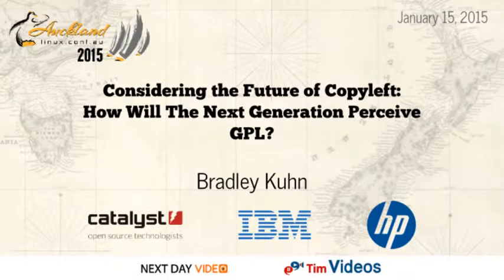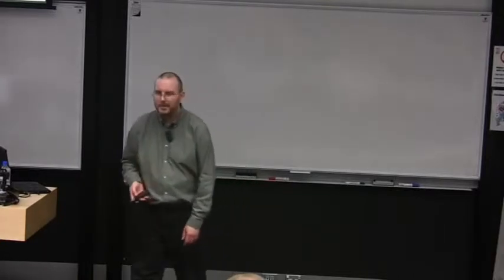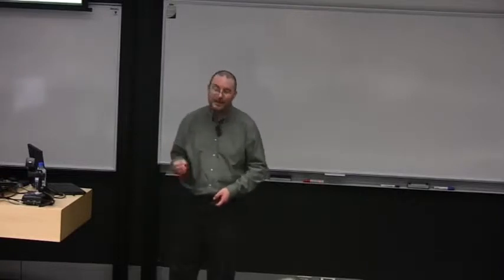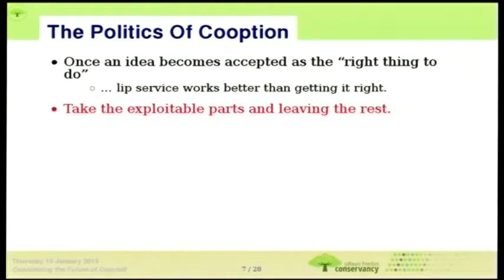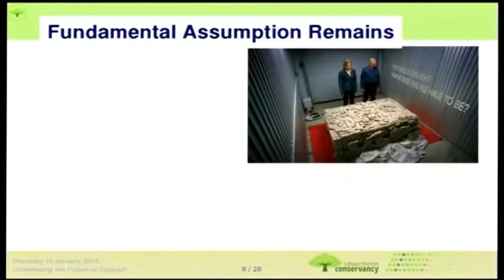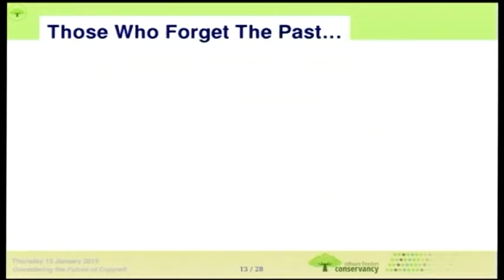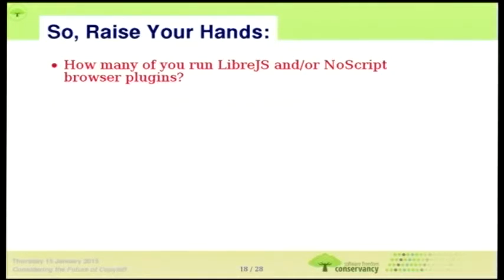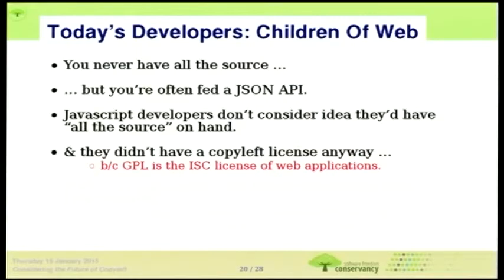Considering the Future of Copyleft, Bradley M. Kuhn at LinuxConf Australia 2015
In this talk, Bradley M. Kuhn, Distinguished Techonologist at Software Freedom Conservancy, gives a historical perspective of how the Open Source and Free Software communities perceive copyleft now, and why they do.  He discusses what challenges this history leaves for the current situation in software freedom politics.  Told with examples from his own twenty years of work in our community, Bradley describes the political challenges facing copyleft and what we as a community should do about it.